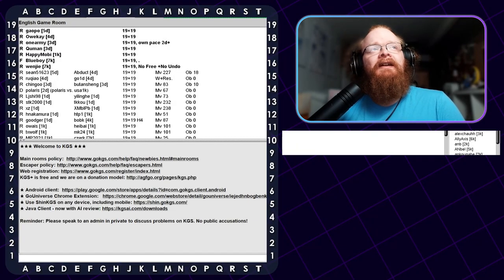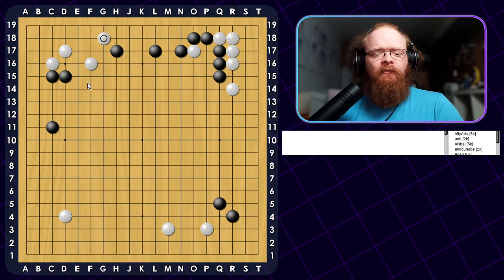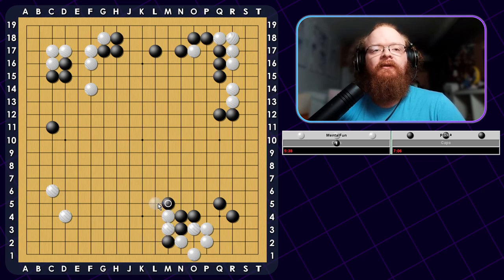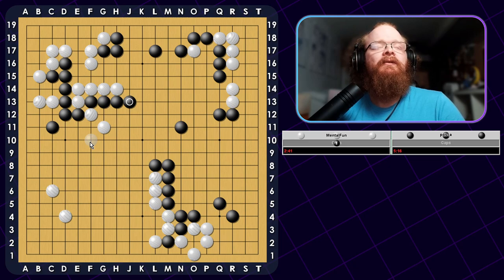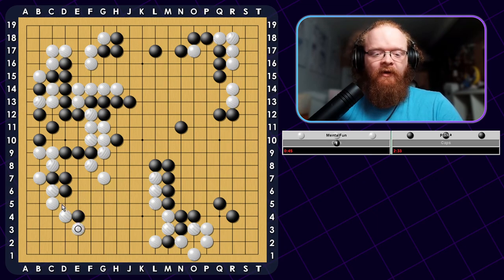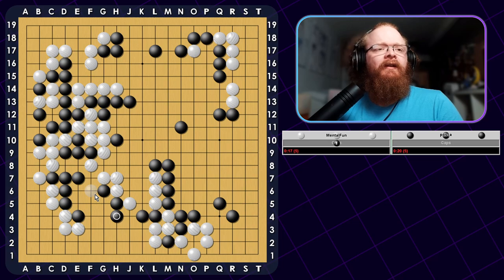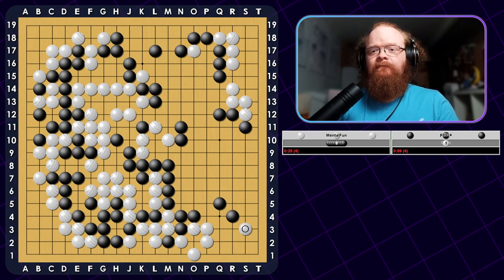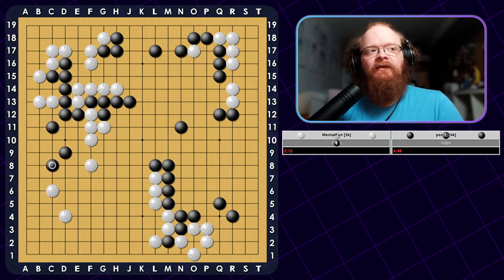4k KGS Game - Don't Worry About MOYOS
It is fun to play on KGS again. This time we have game where my opponent was doing pretty well, but they decided to not defend themselves properly. Usually when you have a moyo game like this, as long as you play simple big moves you are likely to have enough points to contend with the moyo. If you can't reduce easily it is good to find another target.